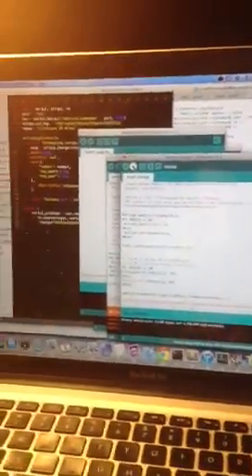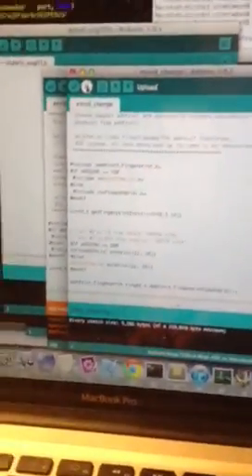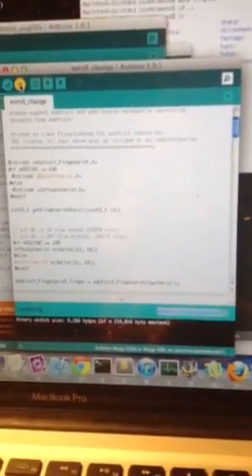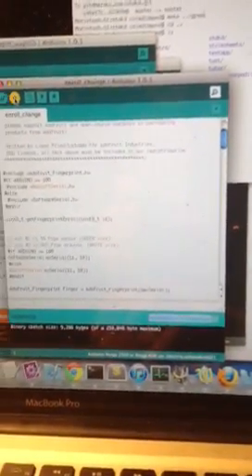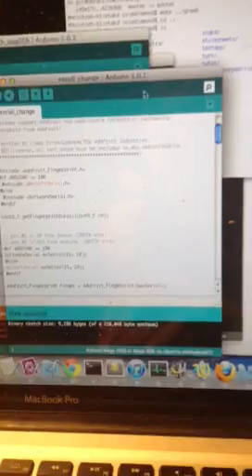Fingerprint Credit Card Transactions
Always keep your credit card "handy" with this cool new gadget that transforms your finger into a credit card.

Forbes estimates that credit card fraud amounts to $190 Billion in damages every year My solution to this problem gets rid of pointless signatures (and thus wasted paper) and kilos of plastic, all the while saving you time.

The device leverages stripe's api to process the transaction